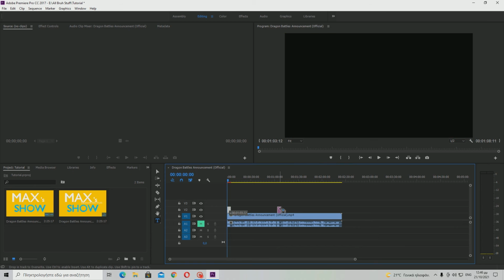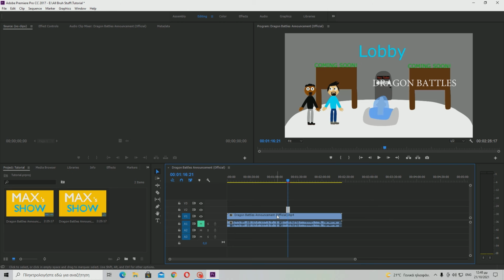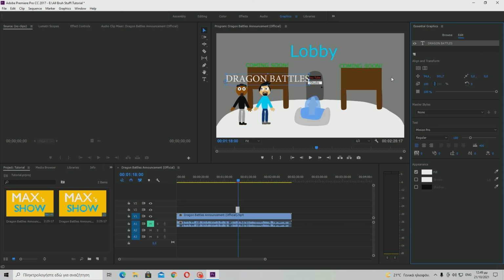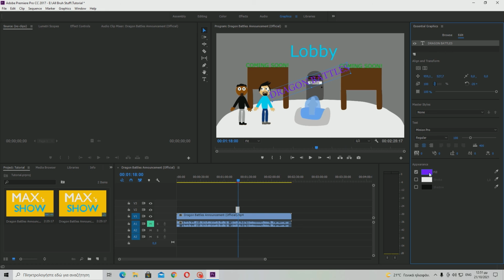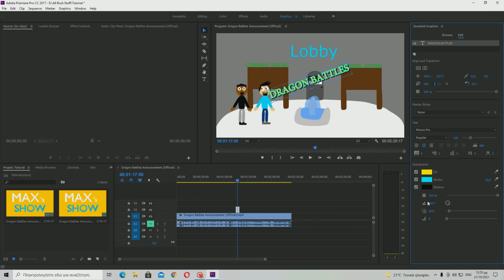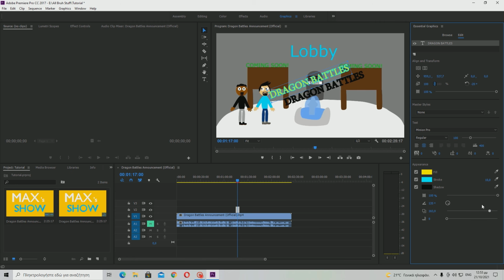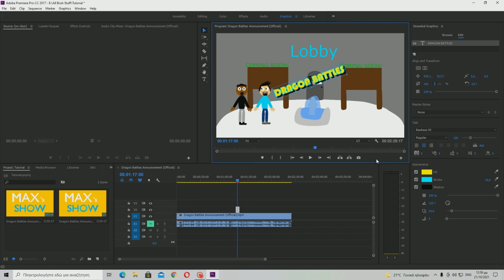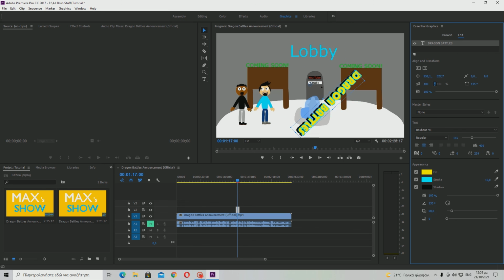How to Add and Edit a Text in Premiere Pro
Hello! Here's a very basic tutorial in Premiere Pro, regarding Texts and how to edit them. Hopefully this will be helpful. I am going to add a nice simple video about animations and stuff, but, until then, I hope that's good enough!

Don't know anything about Premiere Pro? Watch this!